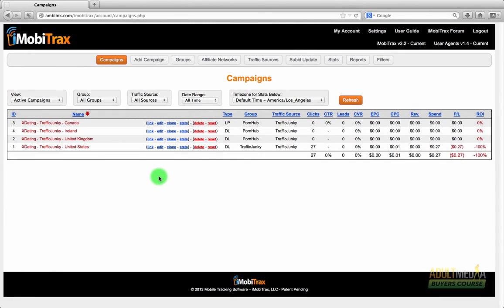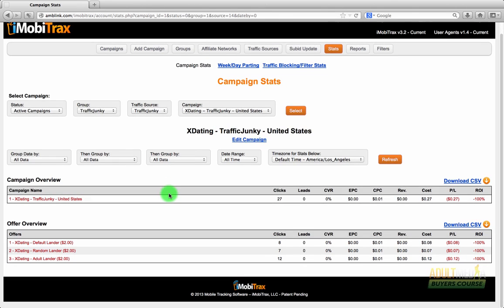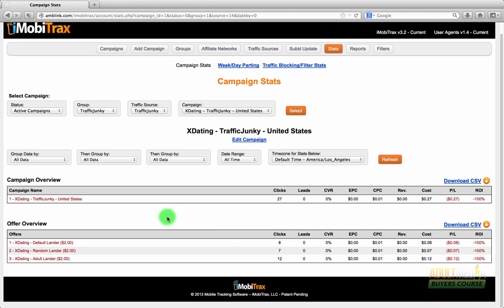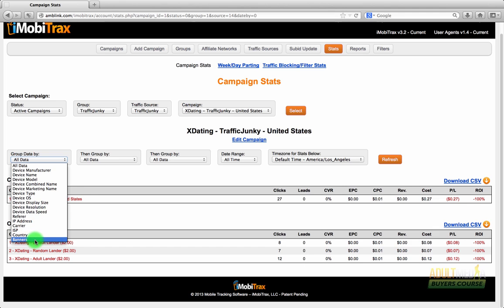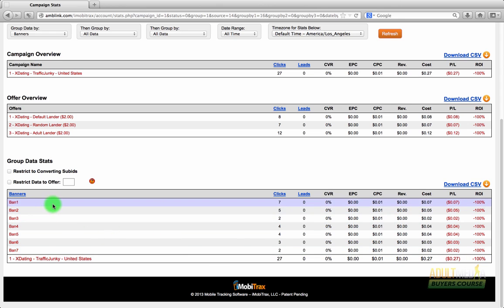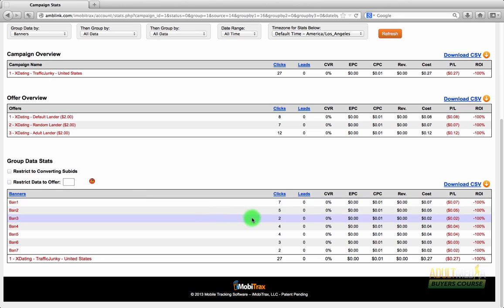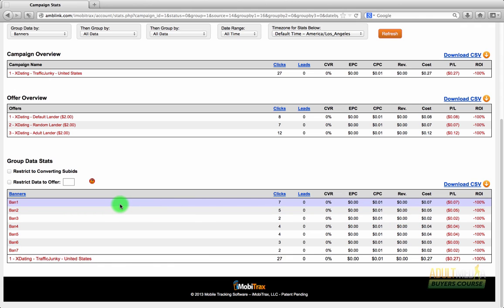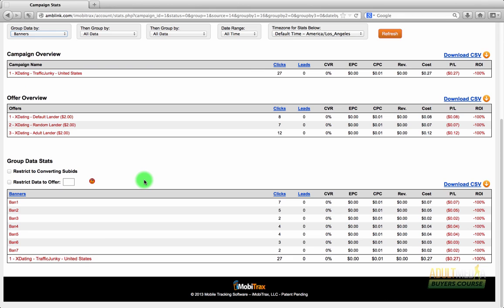11 Banner Stats How To View Individual Stats For Each Banner